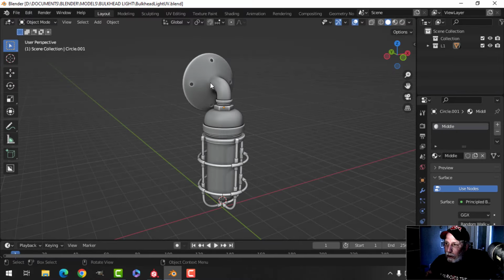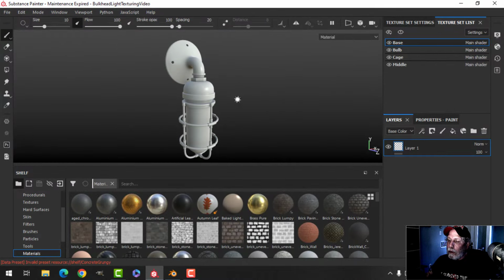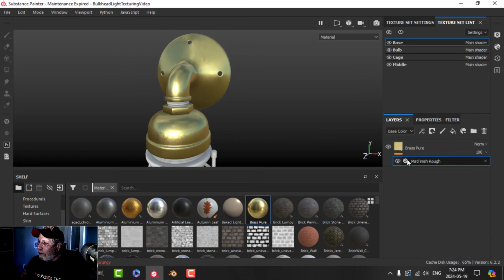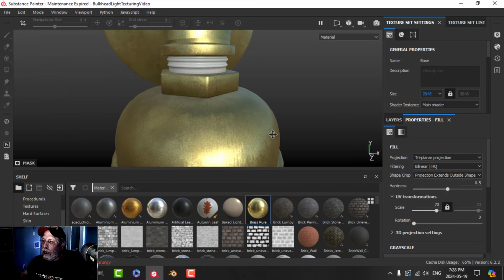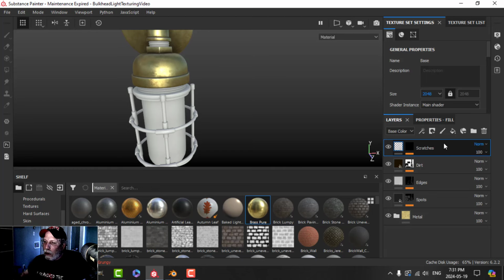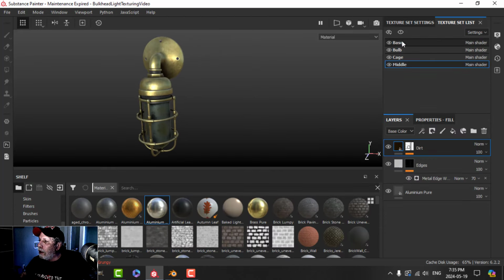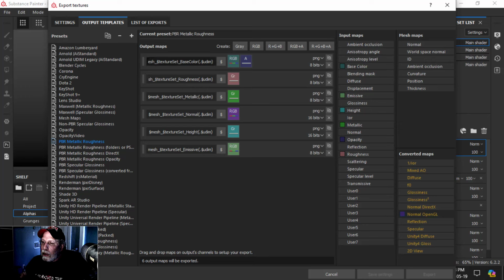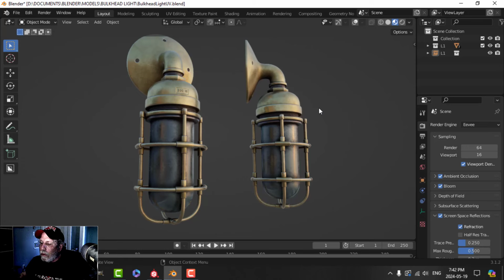BLENDER/SUBSTANCE PAINTER: BULKHEAD LIGHT (PART 2)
It's time to texture the Bulkhead Light in Substance Painter and then export the textures and set them up in Blender.